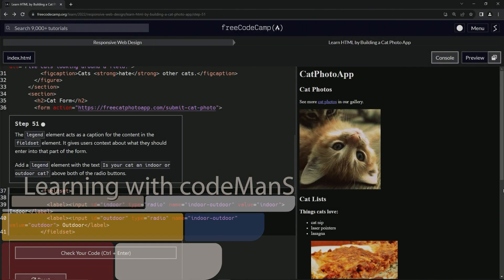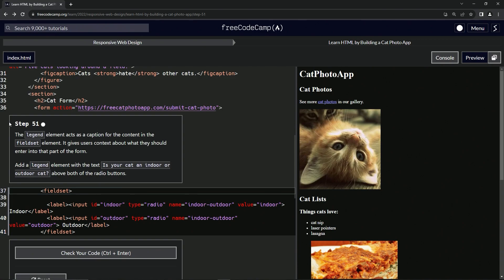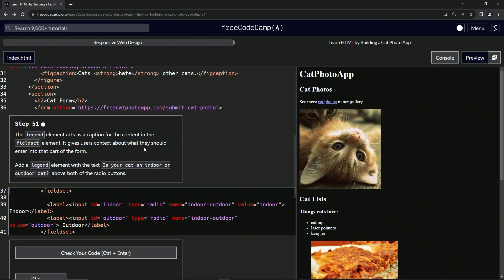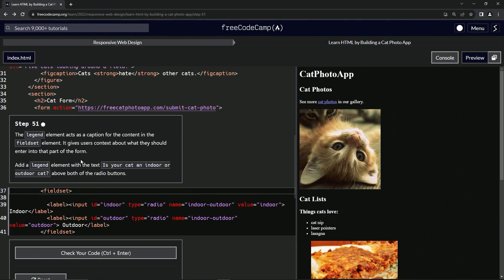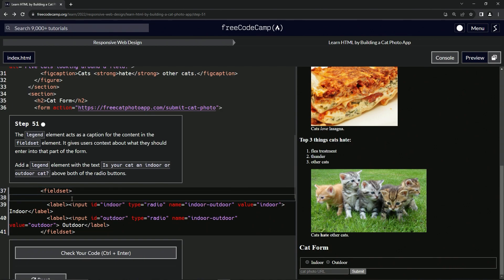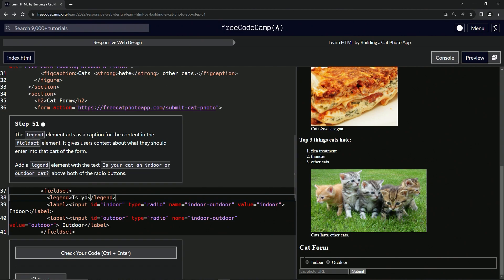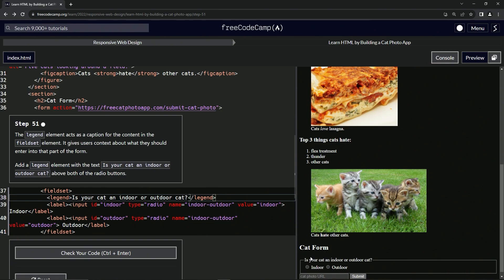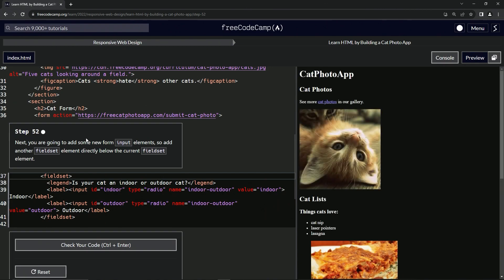Learn HTML by Building a Cat Photo App - Step 51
🌟 "Guided Choices: Our Cat Form's Clever Addition!" 🌟

Hey Cat Enthusiasts and Digital Navigators! We're thrilled to announce a smart new feature in our Cat Form that's all about clarity and user guidance.

🔍 **What's New?**

- We've introduced a legend element to our fieldset, titled "Is your cat an indoor or outdoor cat?"
- This element acts as a clear, concise caption, guiding users in making their selection between 'Indoor' and 'Outdoor' options.

💬 **Why a Legend Element?**

- The legend element provides context and direction, making the form more user-friendly and accessible.
- It enhances the form's structure, giving users an immediate understanding of what the section is about.

🎨 **Aesthetic and Functionality Blend:**

- The addition of the legend element adds to the visual appeal of the form while serving a practical purpose.
- It strikes a balance between a stylish design and functional clarity.

👓 **Enhanced User Interaction:**

- By explicitly stating the purpose of the radio buttons, the legend element simplifies decision-making for users.
- It ensures a more intuitive and straightforward form-filling process, reducing confusion and enhancing the overall experience.

- Do you find the new legend element helpful in guiding your selection on the form?
- Your insights help us refine our features to better suit your preferences and needs.

Join us in celebrating this thoughtful addition to our website. Every detail, no matter how small, is aimed at enriching your experience with us. Keep an eye out for more updates as we continue to improve and innovate!